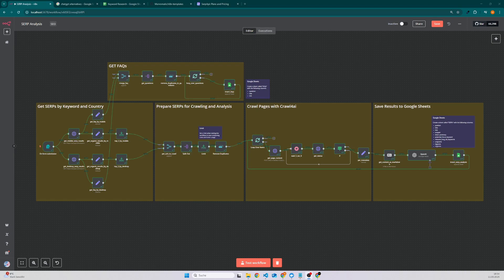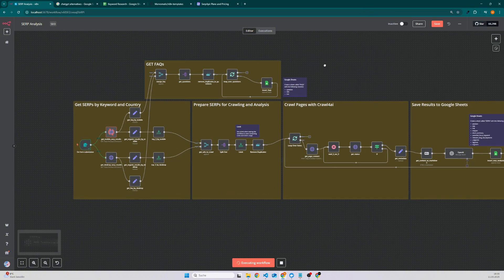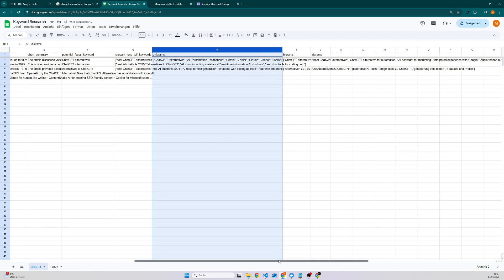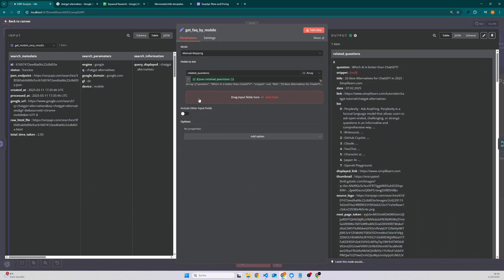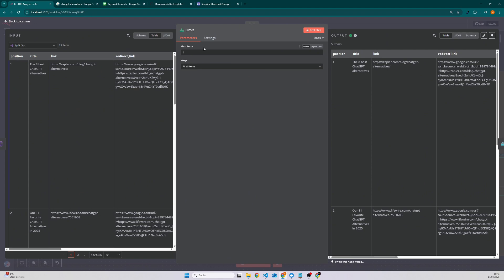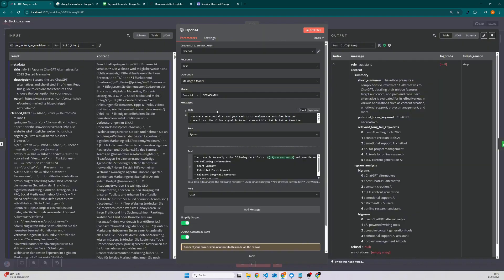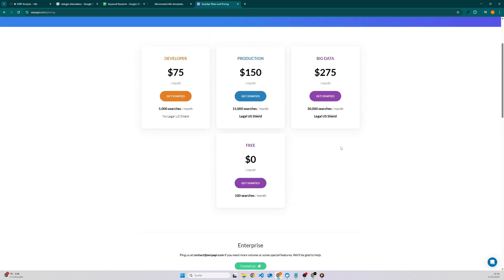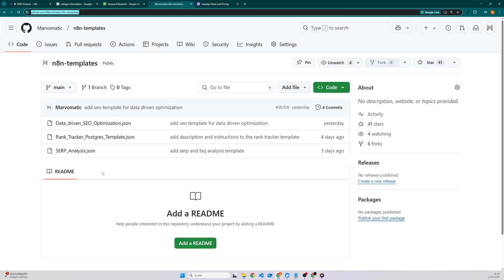I Built a n8n AI Agent to Automate SERP-Analysis & Competitor Analysis (Free Template)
✨ Get access to my workflows and learn how to create scalable no-code AI automations 👇

🛠️ Save time and money, and start building with n8n. (I get a kickback if you sign up - thank you)

By the end of this tutorial you will have a working SEO AI Automation built with n8n to save valuable time while analyzing the SERP results for your next publication.

TIMEESTAMPS
00:00 Demo of the workflow
02:31 How the n8n SEO Automation works & free emplate
05:56 Automation Costs (SerpAPI & OpenAI)
07:15 Where to get the free n8n SEO template